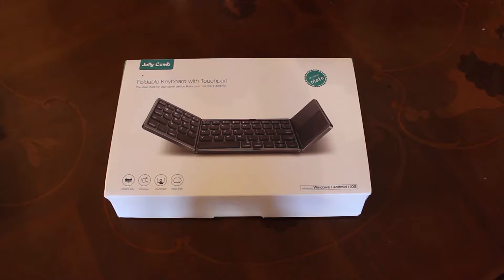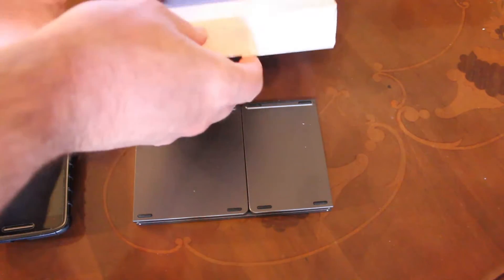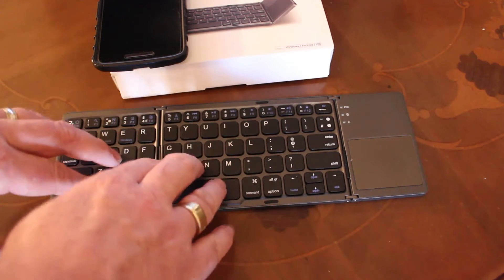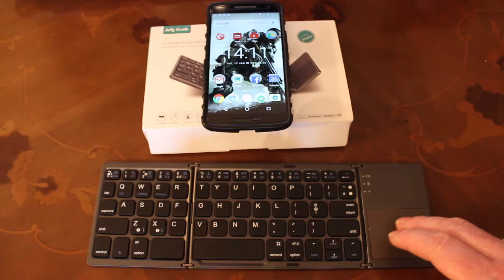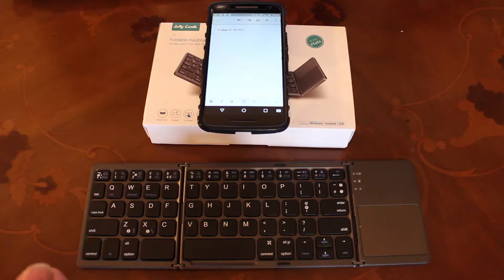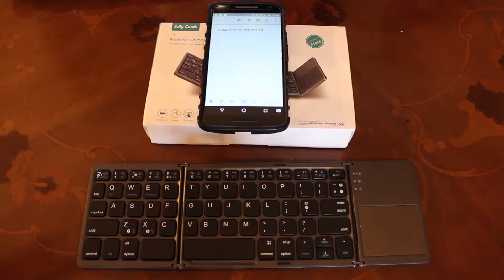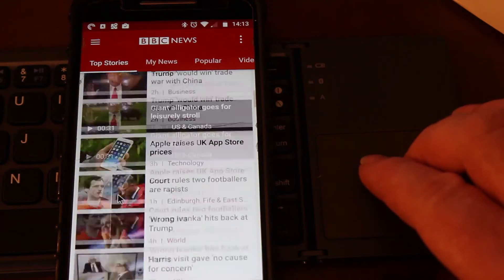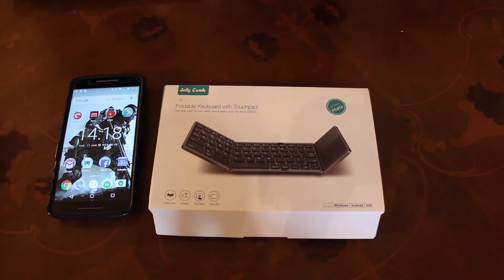A Great Bluetooth Keyboard: Jelly Comb Foldable With Touchpad Review (Android, IOS, Windows Phones)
A great Bluetooth keypad that includes a touchpad!
Thanks, Rob.
Amazon USA